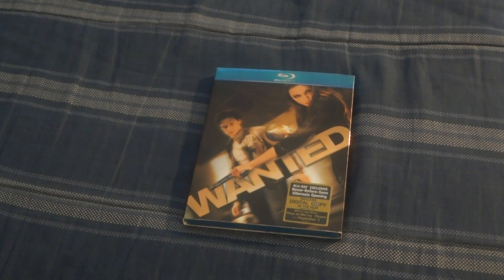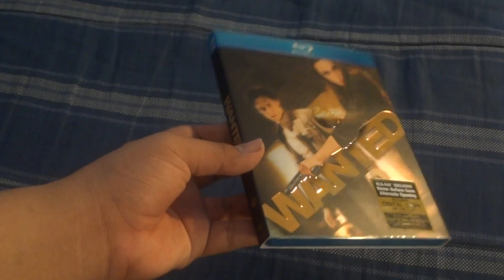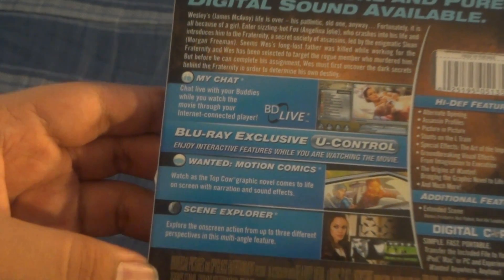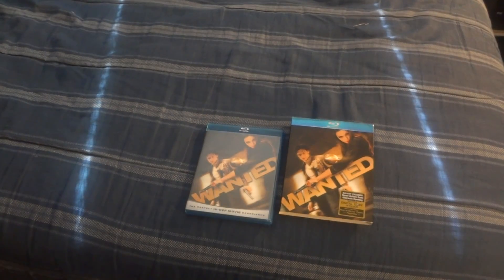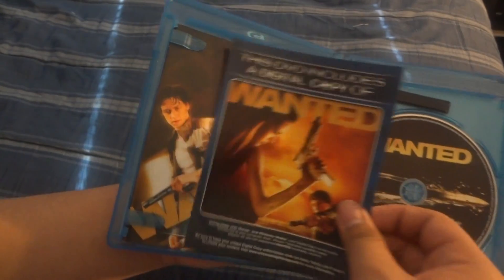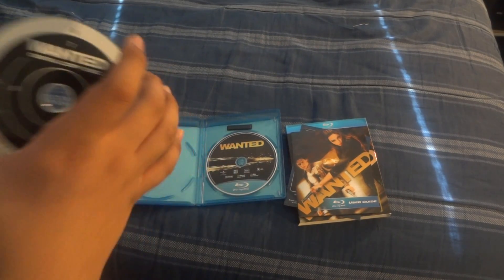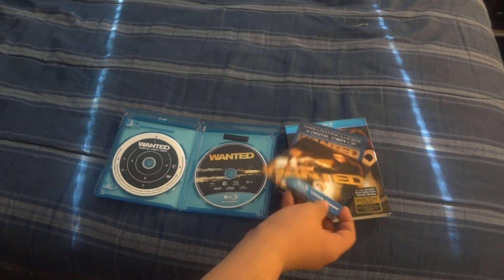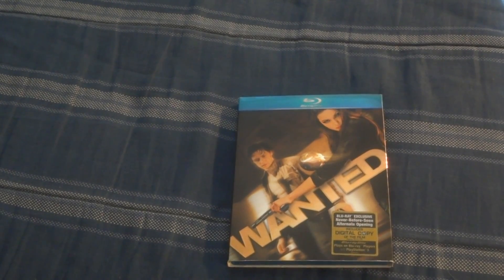Wanted Unboxing (Blu-Ray + Digital copy combo)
i bought this at GameStop for $5 plus tax